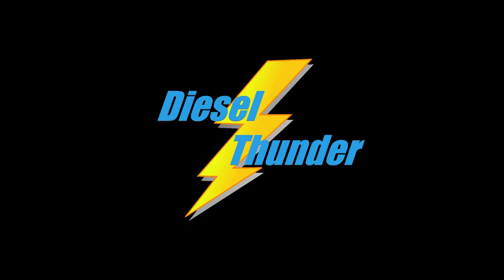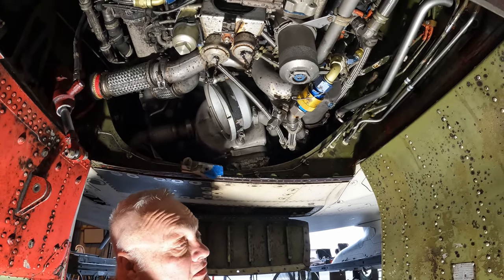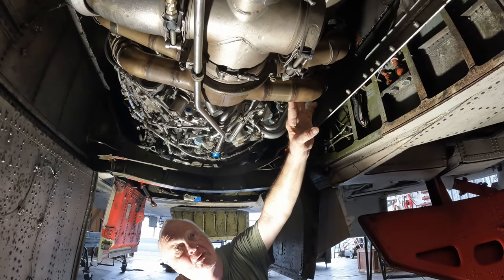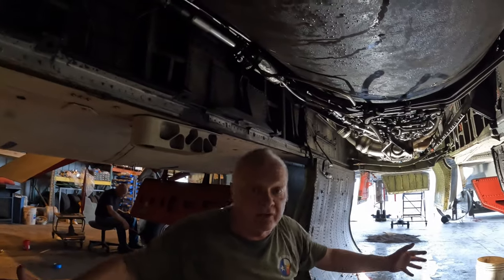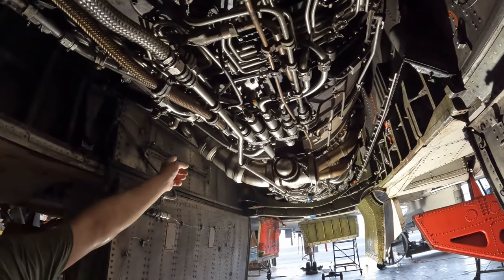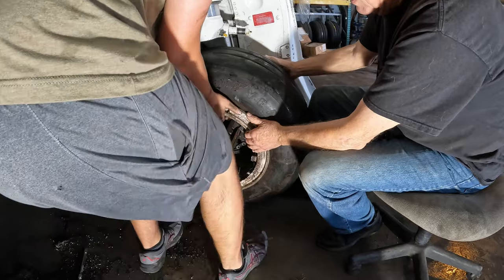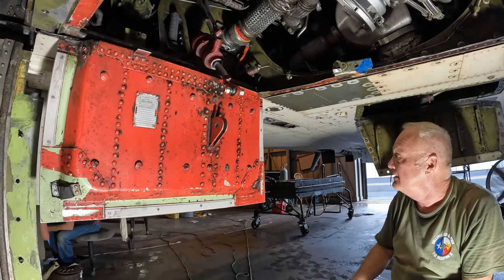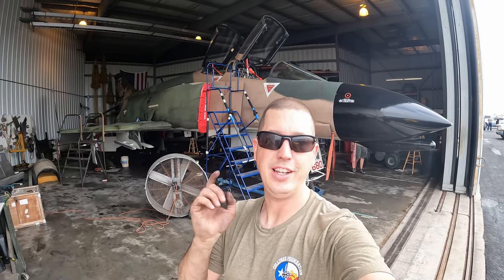The Heart of a Phantom, the GE J-79 - F-4 Phantom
Today we take a close look at the GE J-79-15 engine, from front to back with Crew Chief Al. We also changed the tire on the left main landing gear. It was very humid that day, with condensation and dew on every surface.